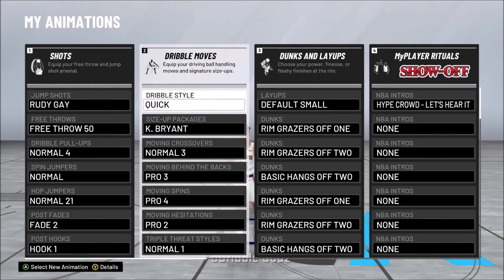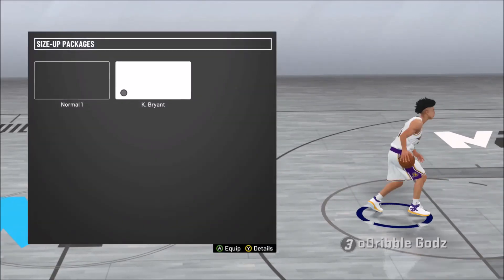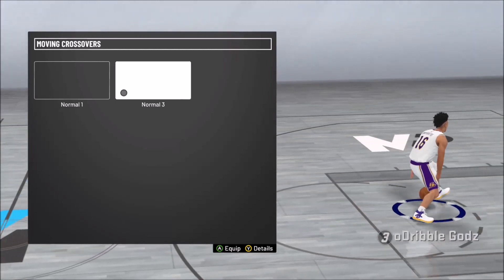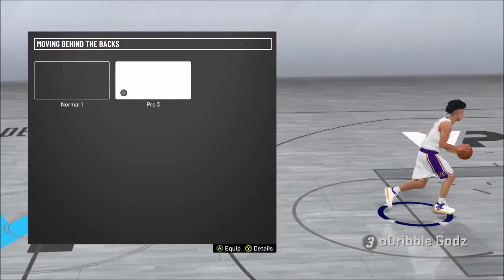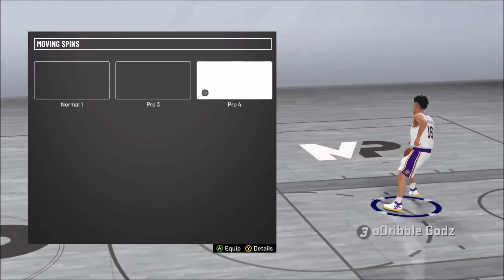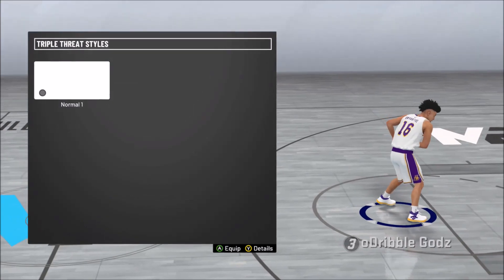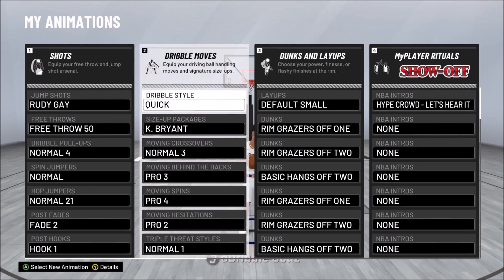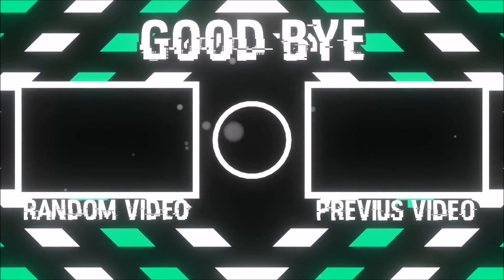HOW TO DRIBBLE ON NBA 2K20 BEST DRIBBLE MOVES STARTER GUIDE!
BEST DRIBBLE MOVES ON NBA 2K20 STARTER GUIDE!
NBA 2K20 BEST FASTEST JUMPSHOT WITHOUT QUICKDRAW
NBA 2K20 LEGEND INSTANLY GLITCH
NEW NBA 2K20 FIRST PARK 2s GAME
THE REASON I THINK NBA 2K20 WILL BE TRASH!!
*NEW* NBA 2K20 CUSTOM PIE CHART MAJOR GAMEPLAY CHANGES IN OFFICIAL RELEASE
NBA 2K20 BEST OVERPOWERED KEVIN DURANT BUILD!!
MAJOR THINGS YOU MISSED IN NBA 2K20 MYCAREER TRAILER
*NEW* NBA 2K20 MYCAREER AND PARK LEAKS
NEW FULL MYPAYER BUILDER AND GAMEPLAY CHANGES HOW DETAILED IS THE MYPLAYER BUILDER
NBA COMBINE
2k20 nba 2k20 NBA 2k20 NBA 2K20 2K20
MAJOR NBA 2K20 COMMUNITY DAY NEWS CHOOSE TAKEOVER AND BADGES.
*NEW* NBA 2K20 FULL CONFIRMED BADGE LIST AND GAMEPLAY CHANGES!
*NEW* NBA 2K20 MYPLAYER CREATION BUILDS!
Nba 2k20 2k20 2K20 duke dennis agent 00
badgeplug 80 new badges
NBA 2K20 GAMEPLAY NEW BADGES , DRIBBLE MOVES ,DEFENSE , TAKEOVER AND MORE.
NBA 2K20 Gameplay Trailer
MAJOR THINGS YOU MISSED IN NBA 2K20 GAMEPLAY TRAILER
EVERYTHING WE KNOW ABOUT NBA 2K20!! DEMO, ARCHETYPES ,PARKS AND MORE
2k20 prelude nba 2k20 prelude nba 2k20 demo nba 2k20 leaks nba 2k20 mycareer nba 2k20 new gameplay . NBA 2K20 FIRST LOOK AND LEAKED ARCHETYPES AND PARK
THINGS YOU MISSED IN NBA 2K20 TRAILER.. FEMALE MYPLAYERS?!? Nba2k20 trailer 2k20 gameplay 2k20 WNBA 2k20 myplayers 2k20 hairstyles 2k20 parks 2k20 release day 2k20 cover 2k20 play Nba 2k20 wishlist pro am nba 2k ps4 nba 2k xbox one
badge plug 80 new badges
xbox :oDribble Godz